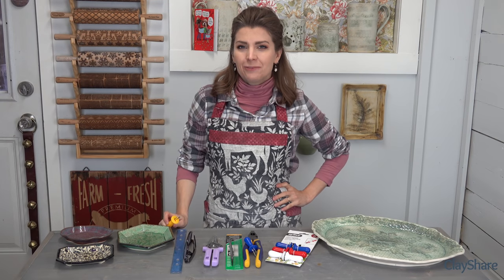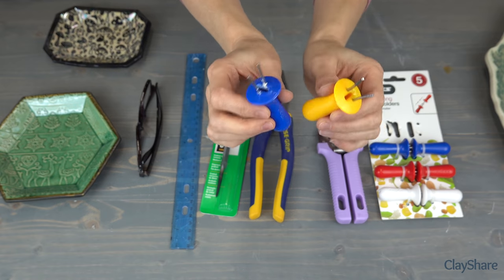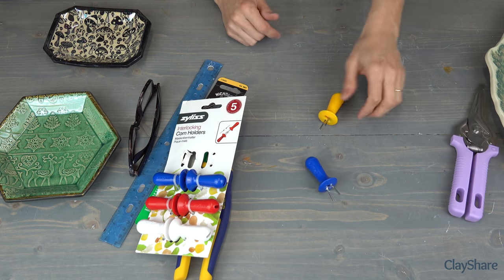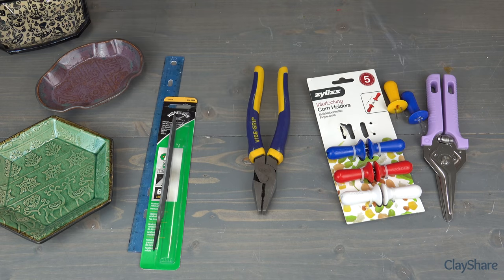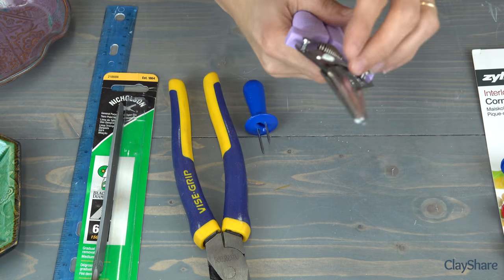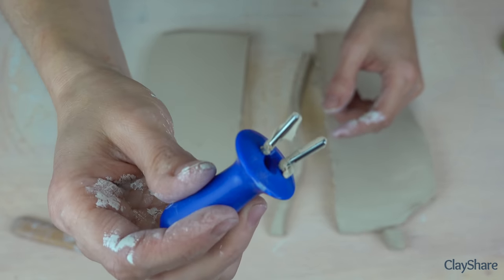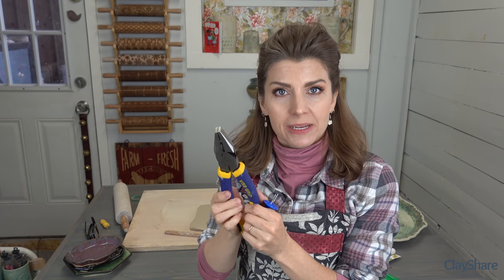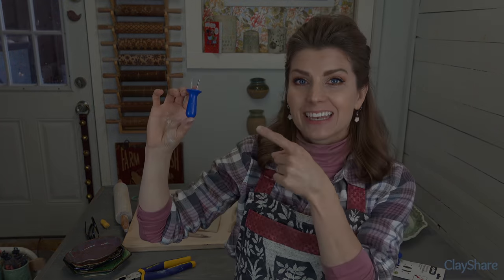DIY Pottery Tools: Foot Maker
Oh my goodness, I just love this little DIY Footmaker tool! It is my favorite thing for making simple and easy feet for plates, trays, platters, soap dishes, planters, mugs, bowls... should I go on. really its fabulous for everything!

Want more awesome pottery videos? Then checkout my website tv.clayshare.com
We have over 250 online pottery classes, templates, glaze recipes, giveaways, weekly live broadcasts and more. Sign up for free today!

Be sure to check out for more great offers!